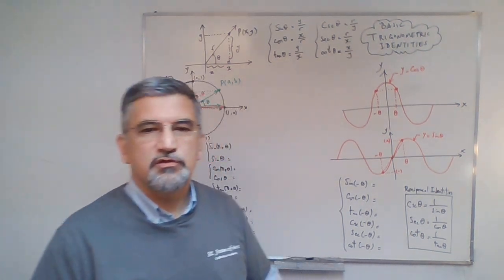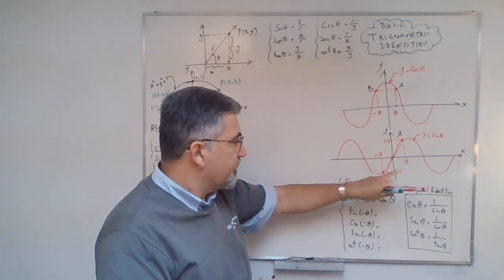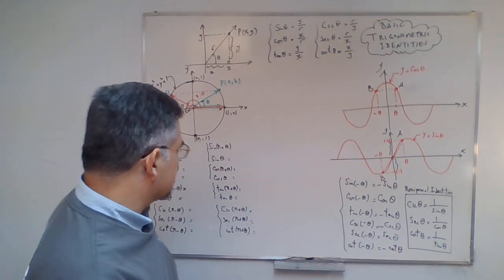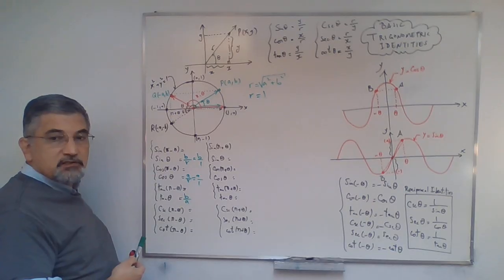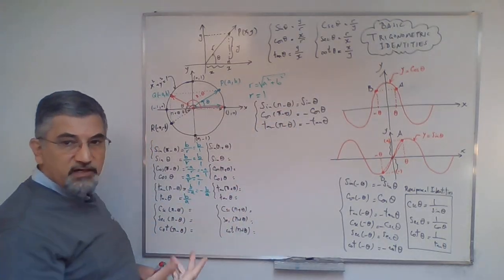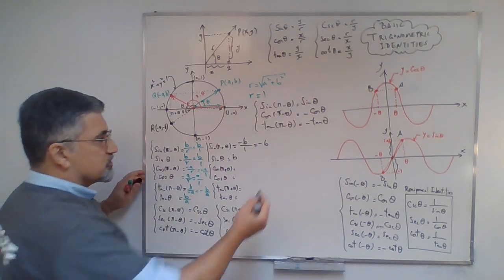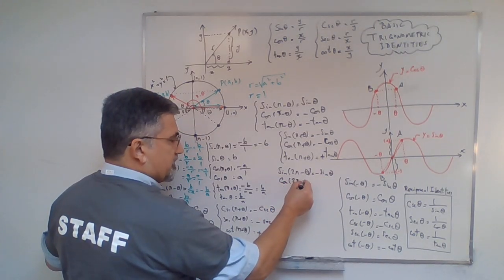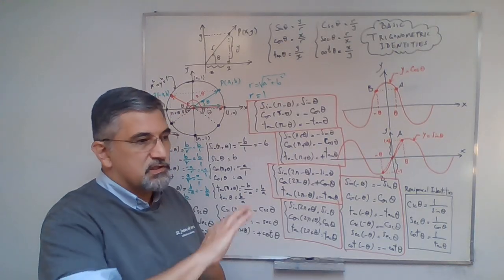Chapter 7-Trig. Equations/Identities: More Basic Trig. Identities Sec.1C | MHF4U1-Advanced Functions